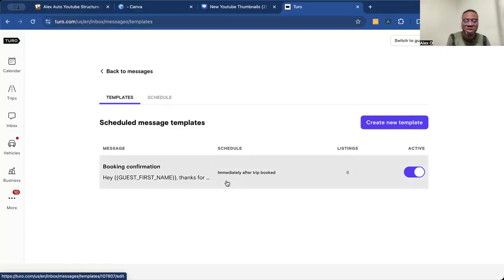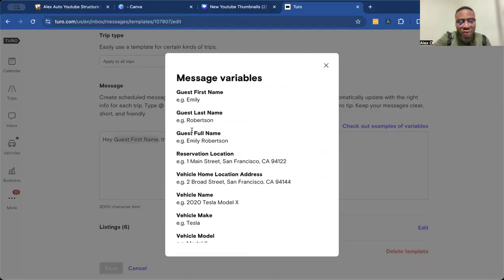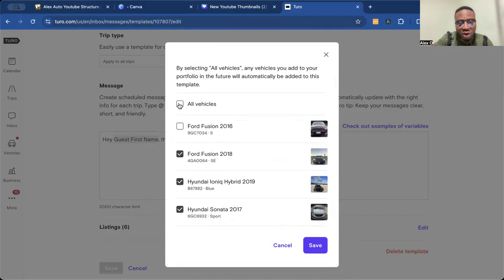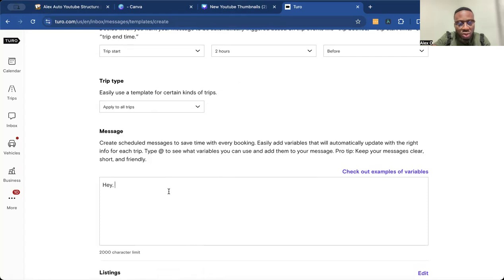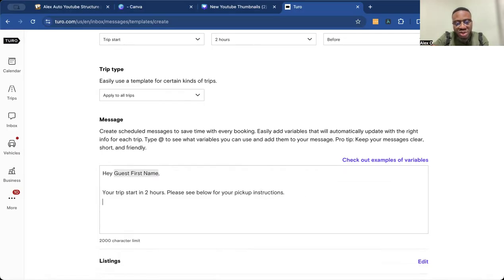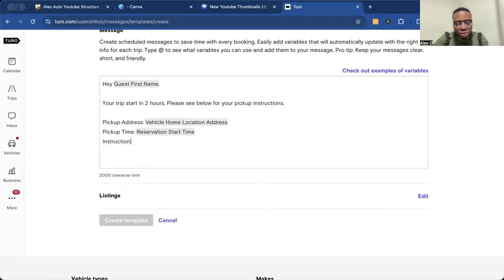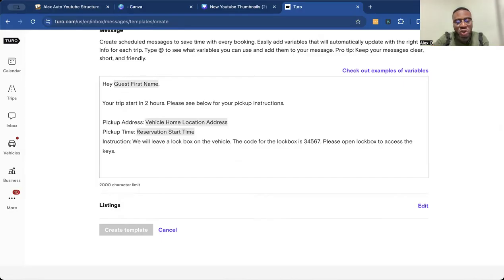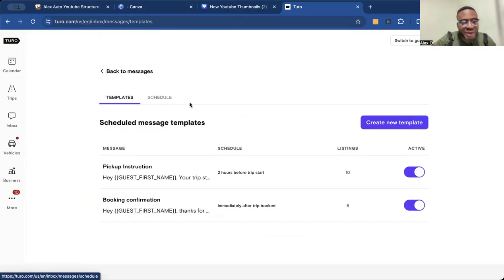Set Up TURO Automation Or Do Everything MANUALLY FOREVER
Turo Automation is important to freeing up your time. Many Turo host do not want to spend hours talking with customers and remembering to respond to new inquiries and bookings. I will show you how to set up your automation systems so you never have to worry about remembering to text customers ever again.

Alex Ofosu also known as Alex Auto makes Youtube videos similar to other Youtubers such as Alex Profits, Lucky Lopez, Financial Wolf, Ralphmeansbiz, Mark McCann, Earn Your Leisure, Ryan Pineda, Social Proof Podcast!